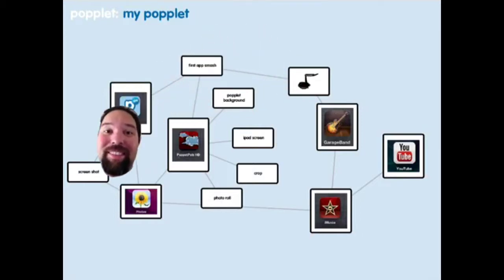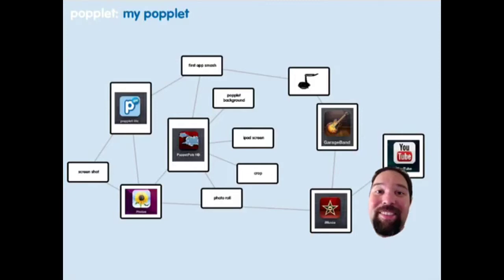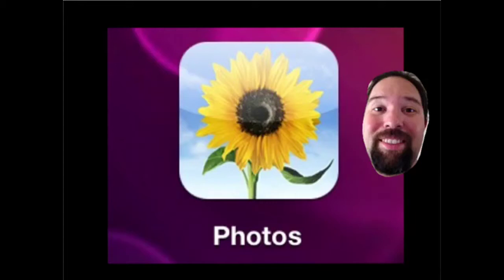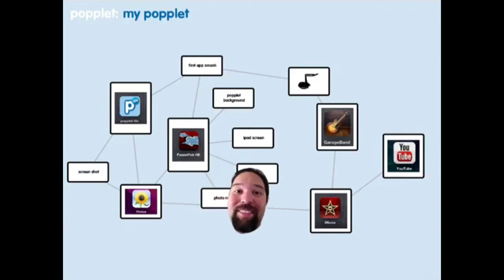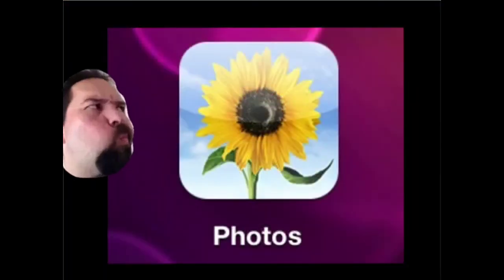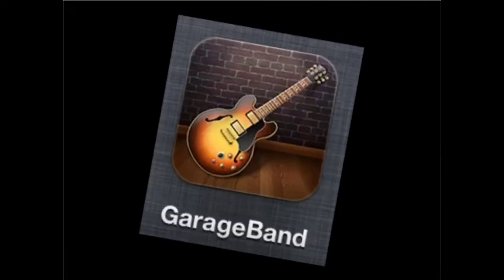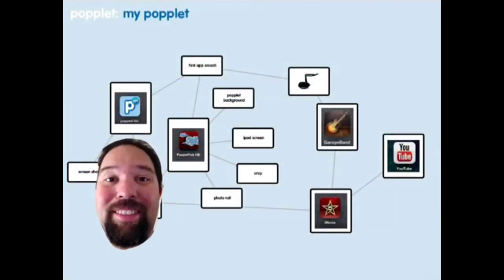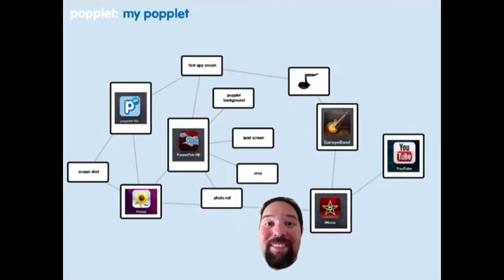App Smash First Entry - Carl Hooker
As a member of the AppSmashFightClub ASFC - Rule #4 states that if this is your first App smash, you must make a video explaining how you do your App smash.

AppSmash Member - @mrhooker